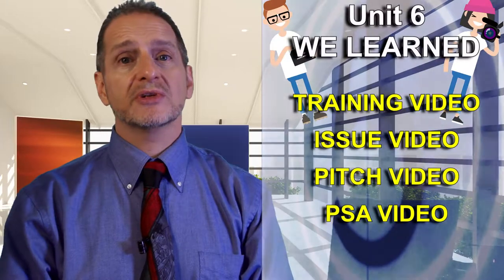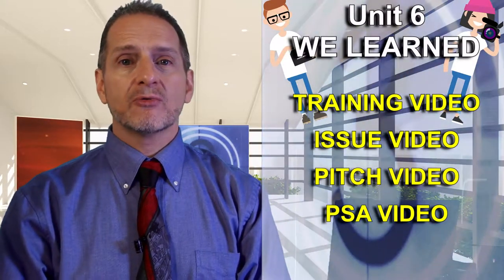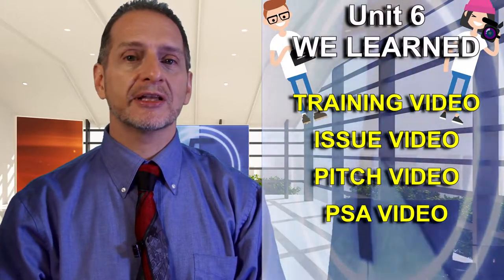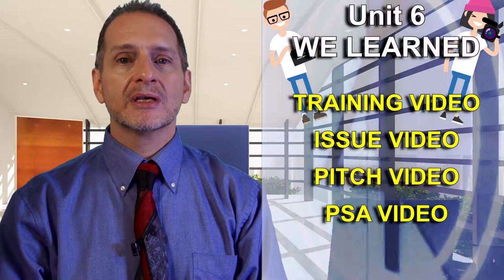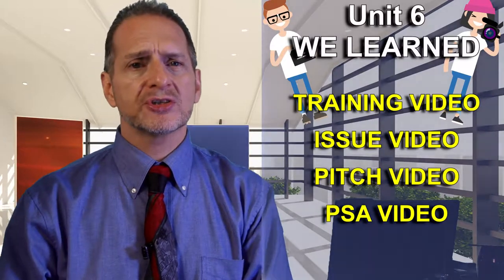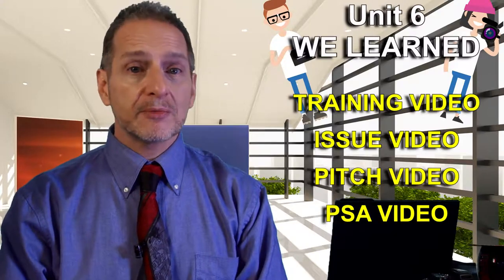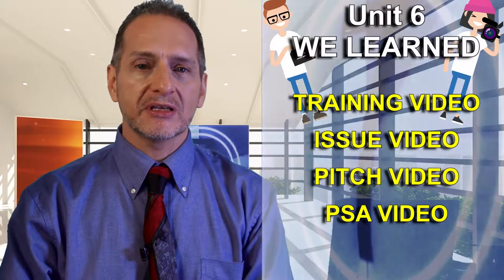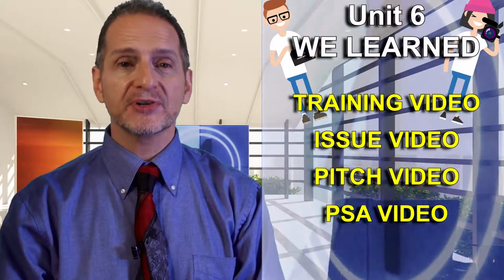notBadVideo lectures unit 6 outro